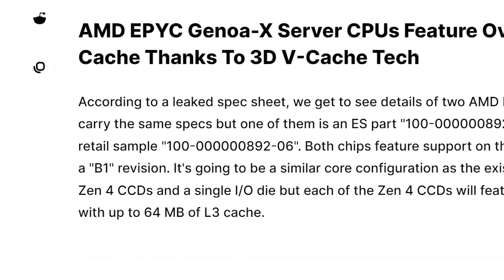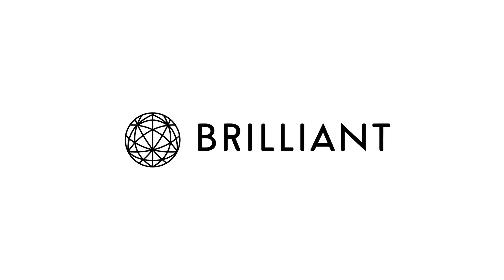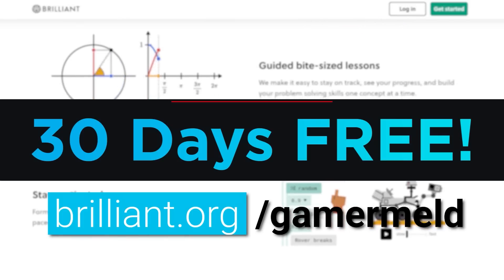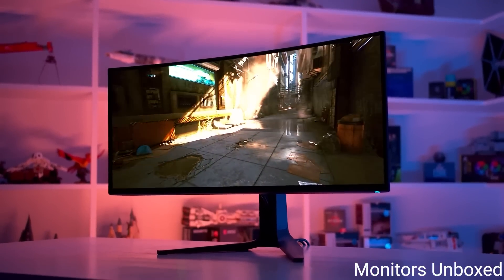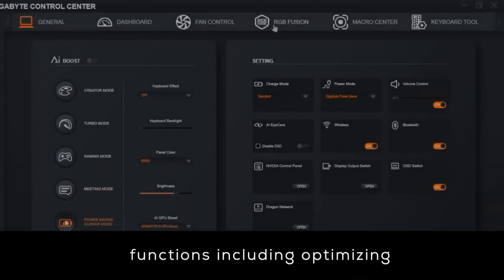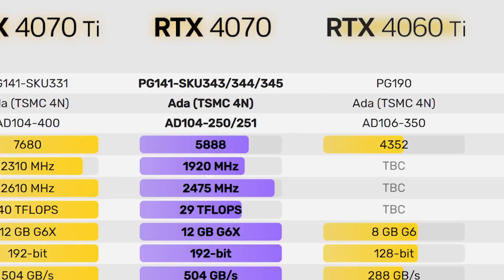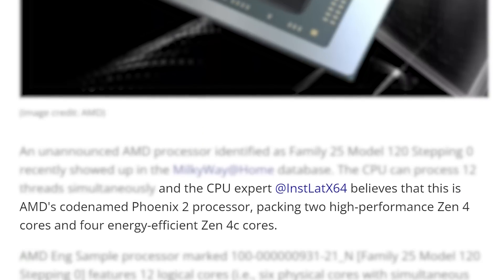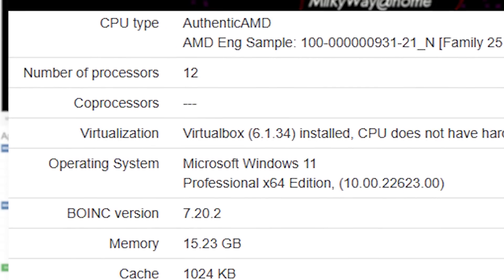Ryzen Is Getting 2 Cores In ONE!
AMD's answer to completely destroy Intel, Nvidia's 4060 and 4070 specs get confirmed, something new to look for when buying a new GPU and AMD has a monster CPU!

TIMESTAMPS
0:00 Intro
0:17 AMD Has A Monster CPU Coming
2:17 Watch This Before Buying GPU
3:39 RTX 4060 And 4070 Confirmed
4:48 AMD's Answer To Destroy Intel